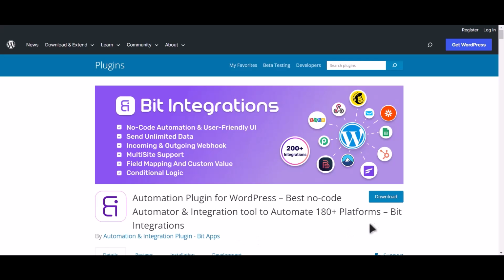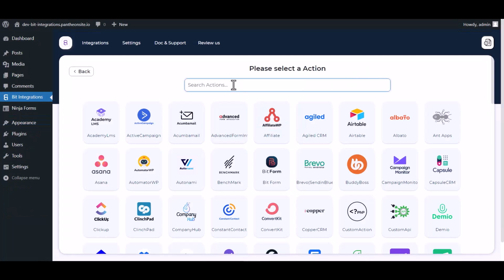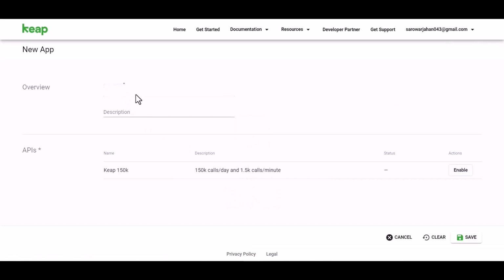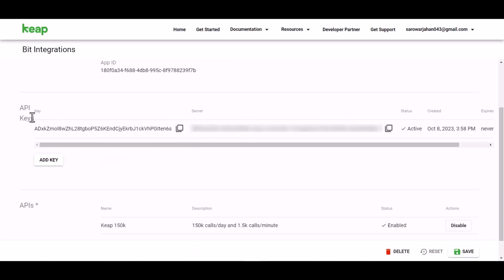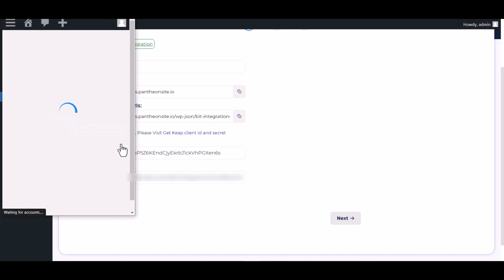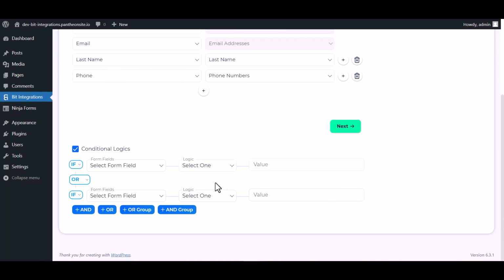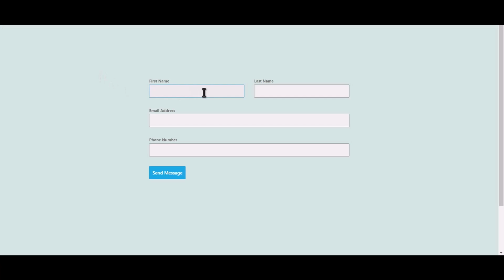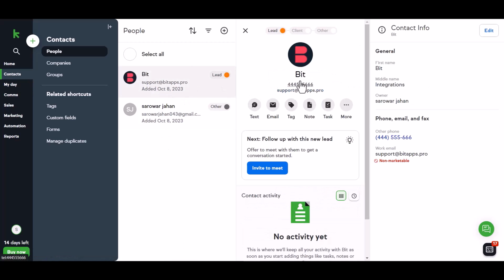Integrating Divi Contact Form with Keap CRM | Step-by-Step Tutorial | Bit Integrations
🔗 Ready to optimize your CRM strategy? Dive into our detailed tutorial where we demonstrate the seamless integration of Divi Contact Form with Keap CRM, a powerful CRM platform. Learn how to effortlessly connect these two tools using the Bit Integrations WordPress plugin.

Join us as we guide you through the step-by-step process of integrating Divi Contact Form with Keap CRM, enabling you to harness the power of your form data for more effective CRM management. Say goodbye to manual data transfers and welcome automated workflows for improved CRM efficiency.

Key Highlights:
✅ In-depth walkthrough for integrating Divi Contact Form with Keap CRM using Bit Integrations for WordPress.

Whether you're a business owner, marketer, or CRM enthusiast, this integration empowers you to seamlessly merge Divi Contact Form with Keap CRM. Watch now to revolutionize your CRM efforts!